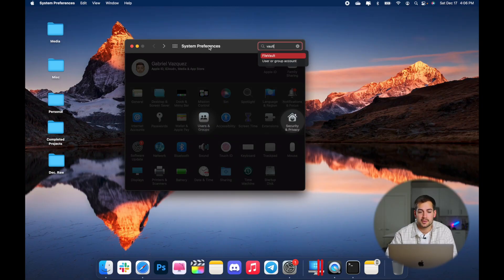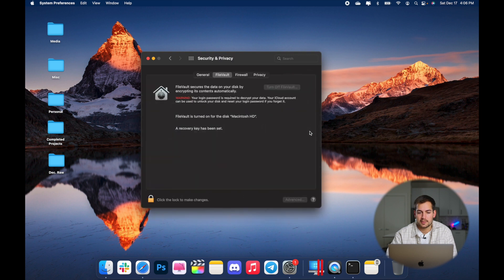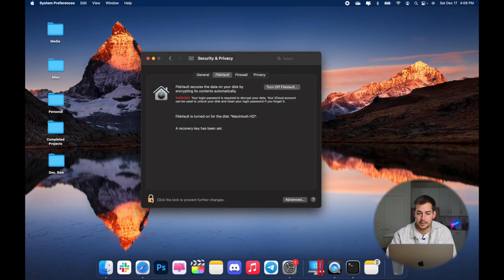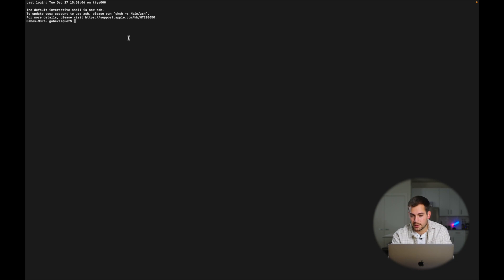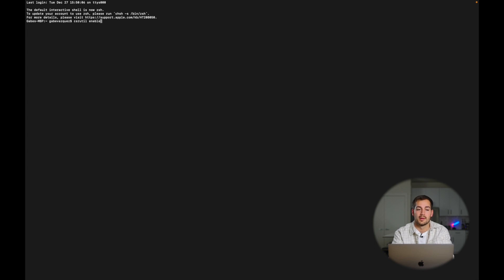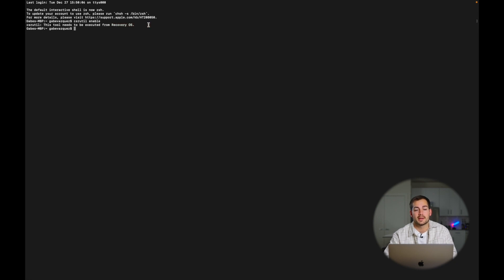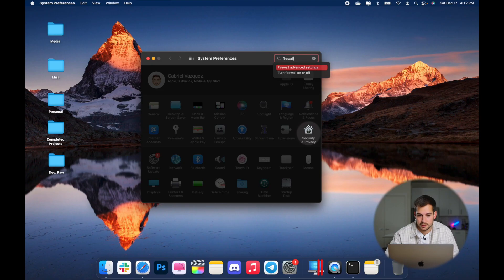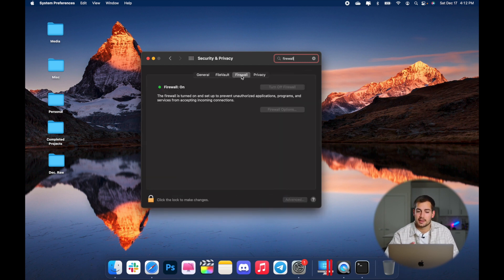[2024] Turn on these Settings for a Super Secure Mac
Hi! Welcome back to the Indigo Software Youtube Channel. In this video we're covering different settings and tips for general security as a Mac owner.